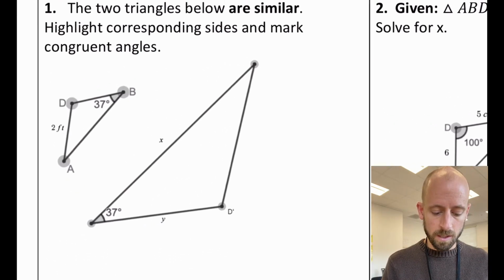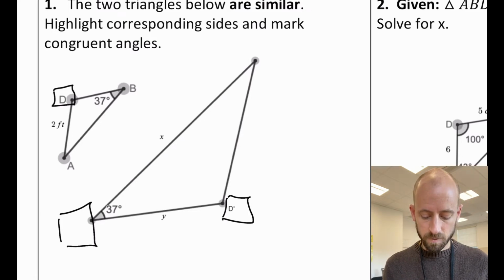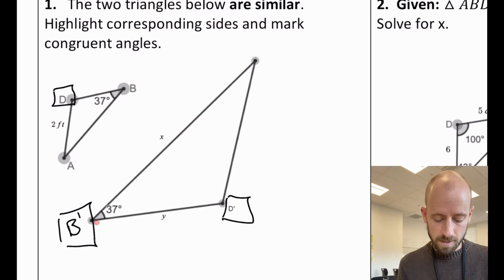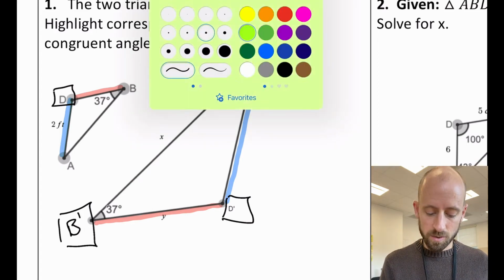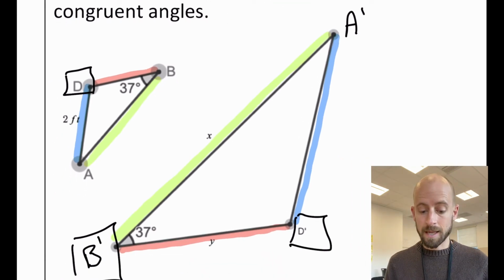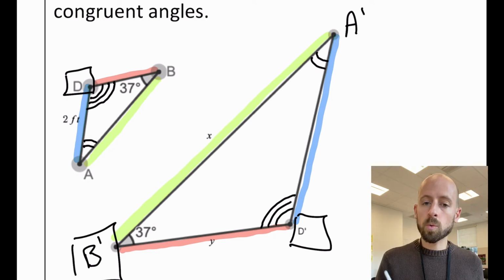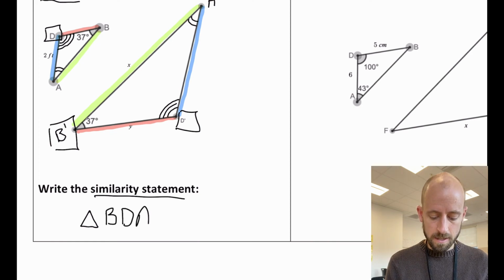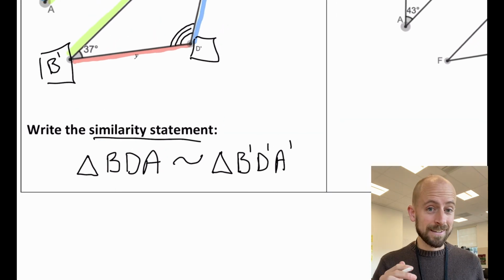Similar Triangles Problem (Example 1 of 3)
In this video I show a strategy for matching up the corresponding sides.